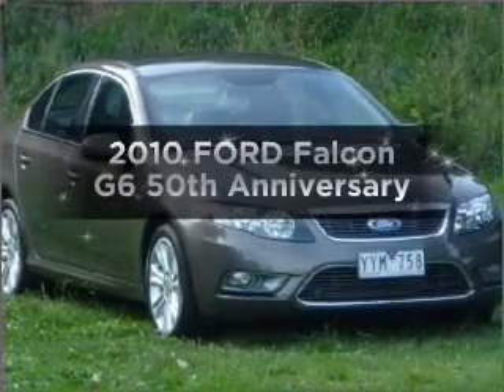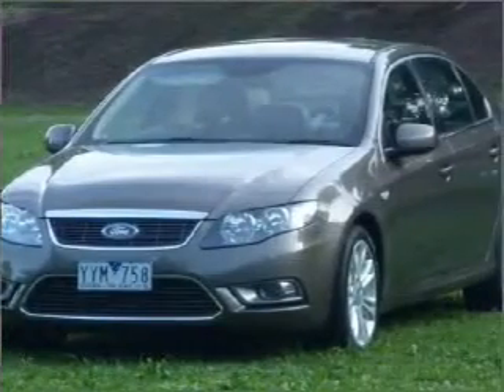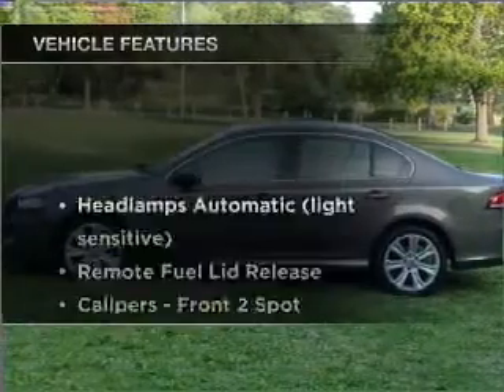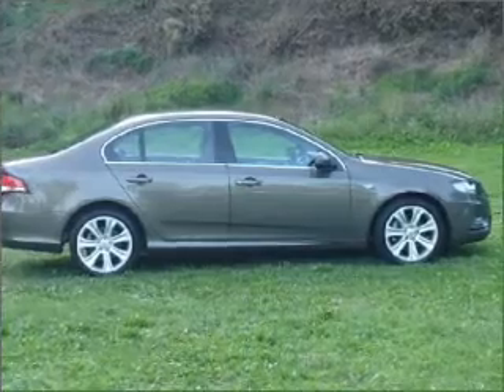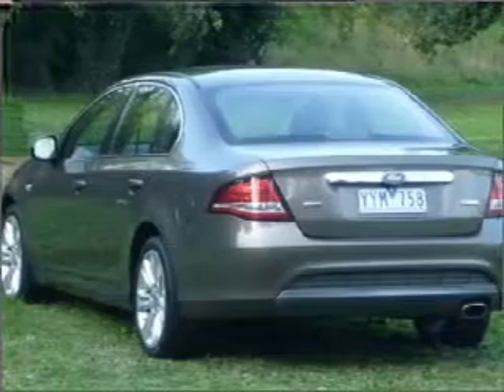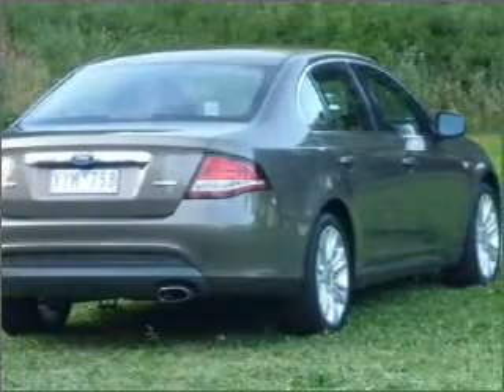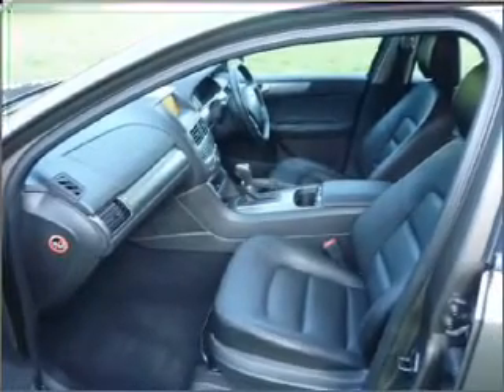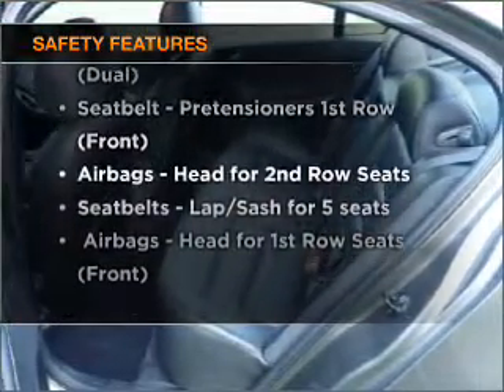2010 FORD Falcon G6 50th Anniversary - Heidelberg VIC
2010 FORD Falcon G6 50th Anniversary 4 litre Sports Automatic Sedan HAVANA Exterior.